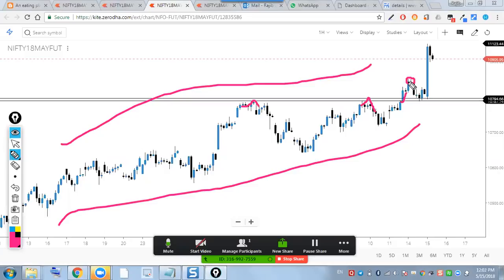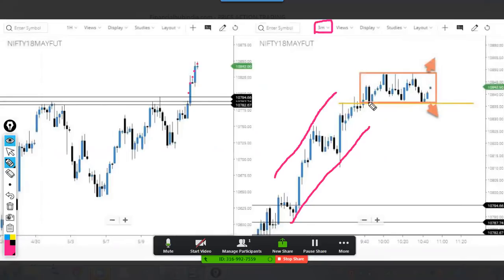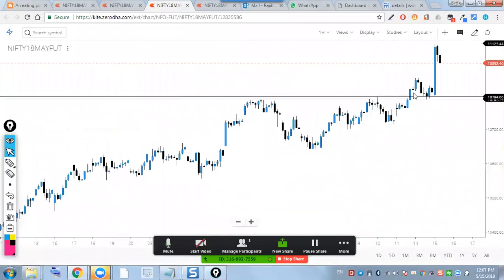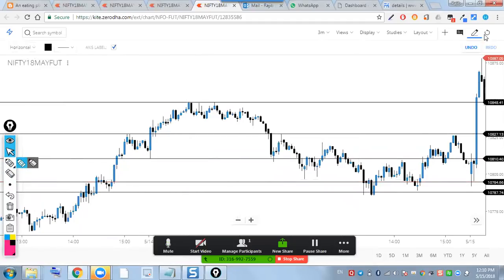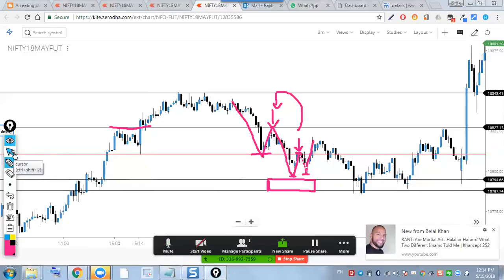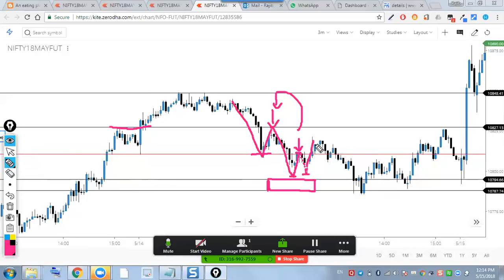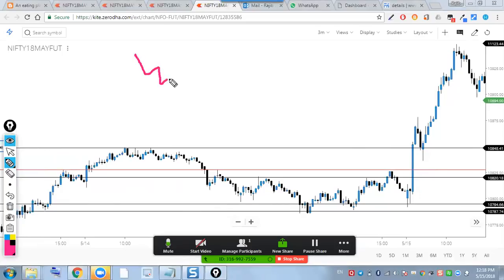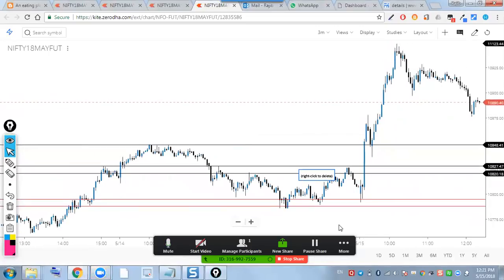NIFTY swim with PriceAction (Capturing TOPS & BOTTOMS) 15th may update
join whatsapp broadcast list : 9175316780